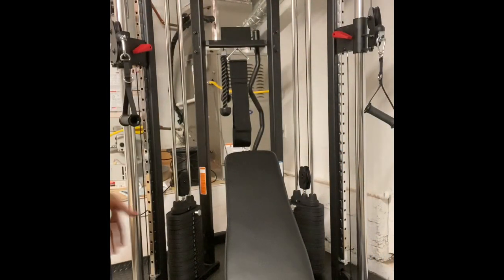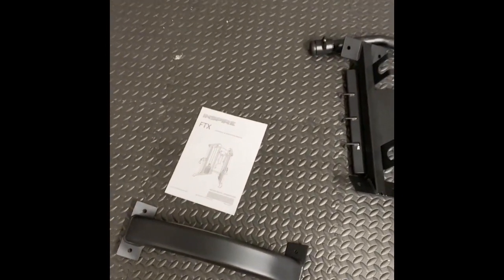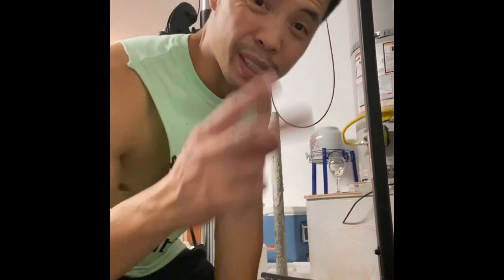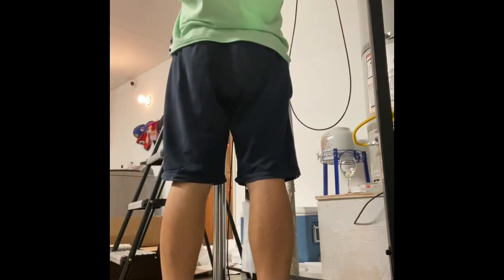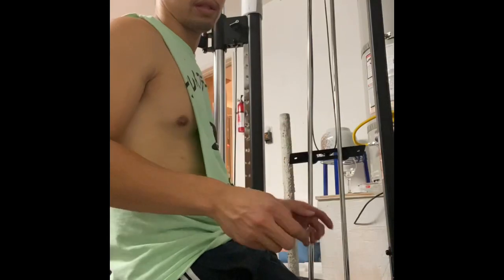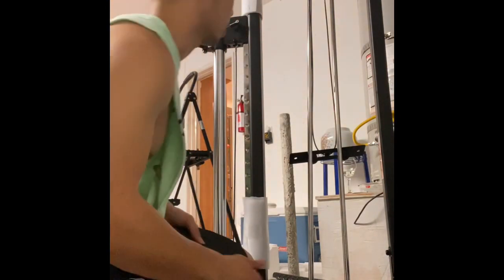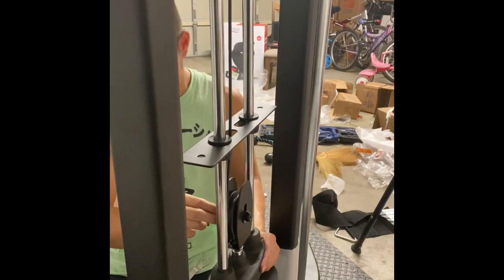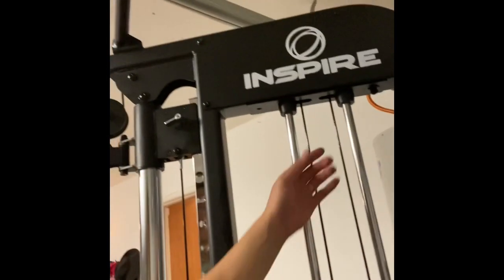The Only Home Workout You'll Need? Inspire FTX-C Functional Trainer. Let's Build One...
We unbox Inspire’s functional trainer workout equipment. Took me about 2-3 hours to build but I believe it could have been faster. Some of instructions were a little bit confusing so watch out. I haven’t had enough time with it to have a pretty good review or opinion but from its looks, it looks like it’s pretty sturdy and might be able to really provide good resistance training.